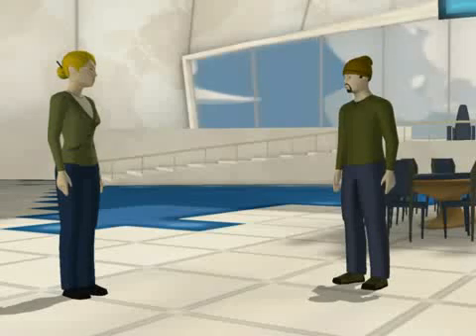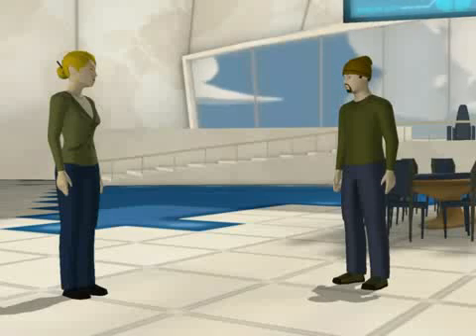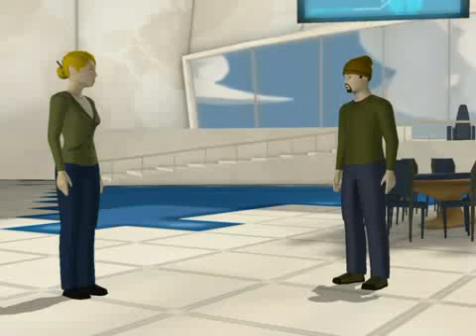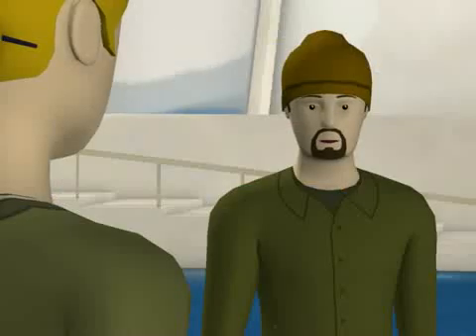Photovoltaic RV Systems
Helps Us understand how motor home and camper solar power systems work